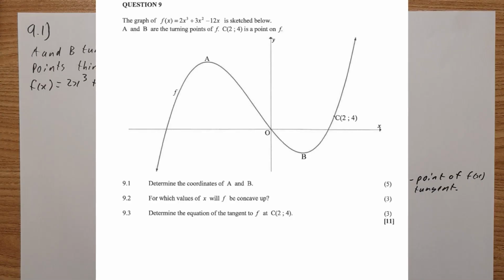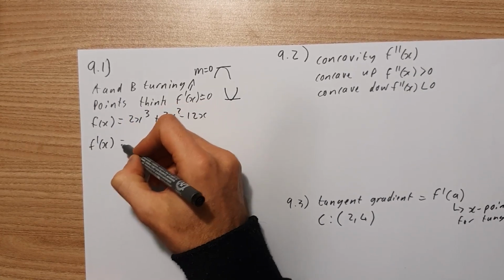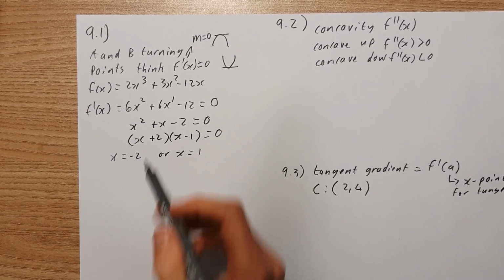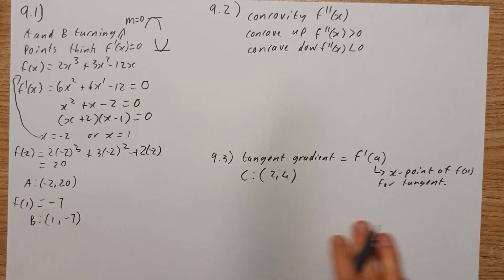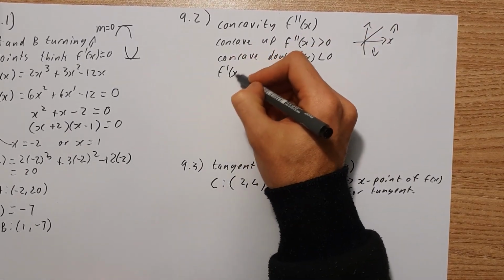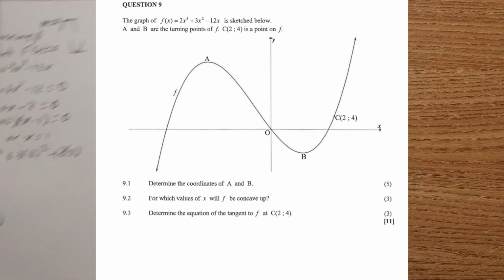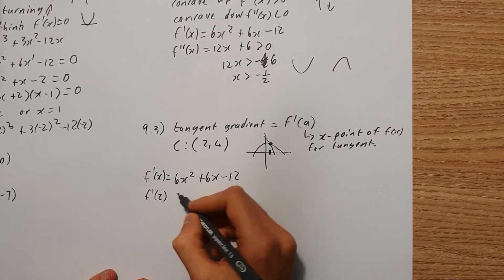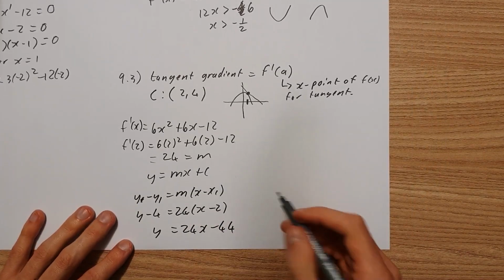May/June 2021 Math Paper 1 Past Paper Question 9 Calculus Cubic Functions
In this video I cover question 9 of the 2021 May/June Past exam paper for math paper 1. In this Question you are asked to use your calculus knowledge to find the turning points, tangents and concavity of a cubic function.
Live Q&A session on 11 May 2022 at 16:00